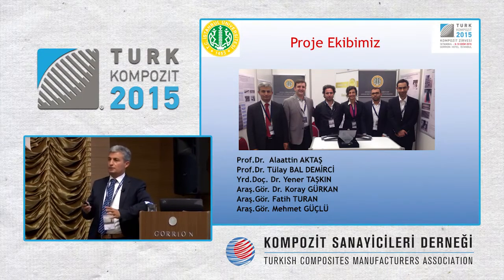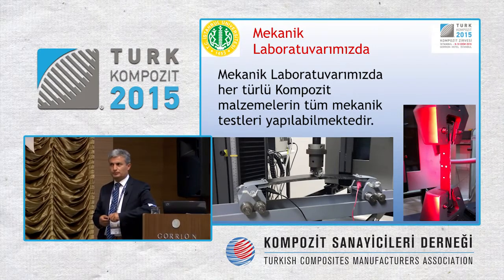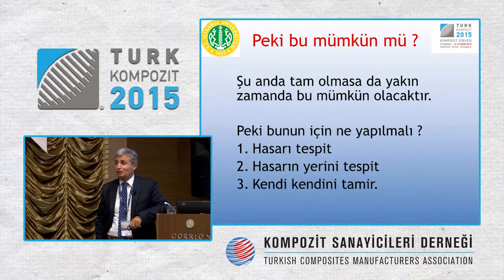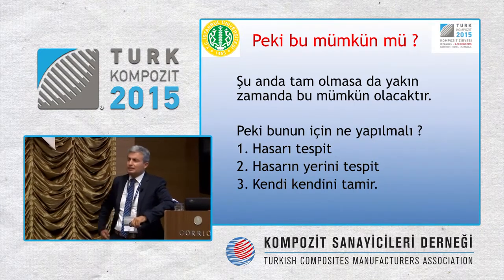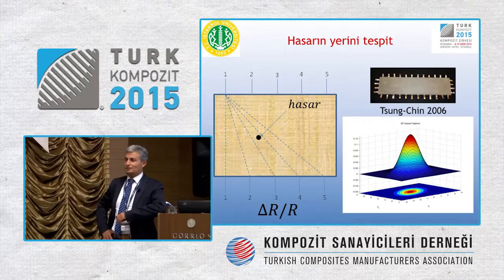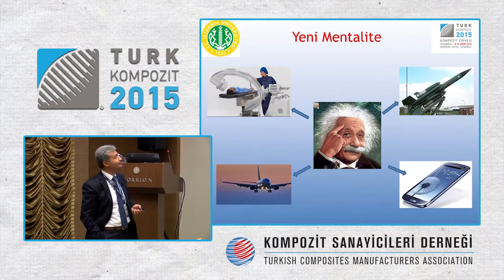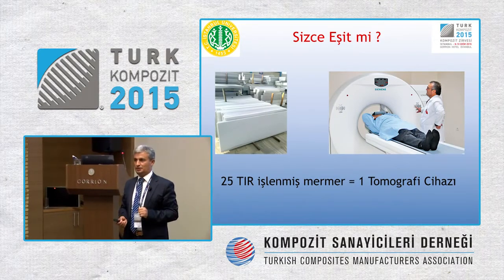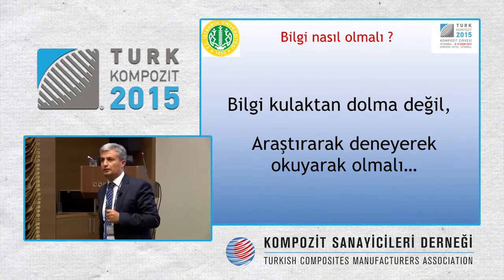TURK KOMPOZIT 2015 Alaattin AKTAS ing